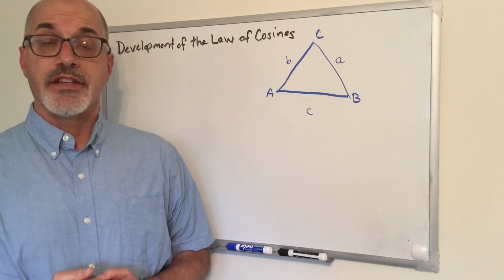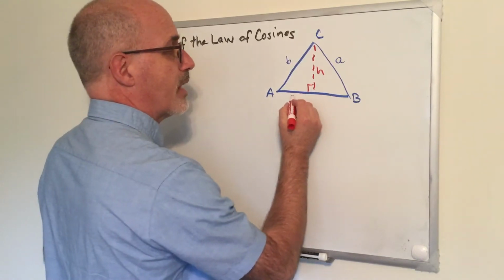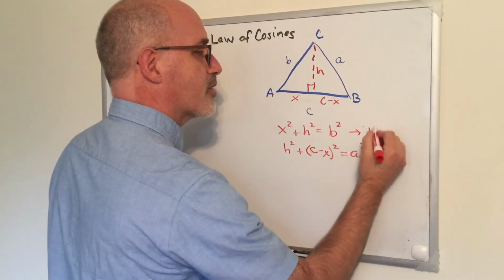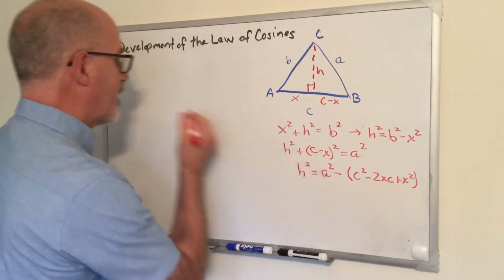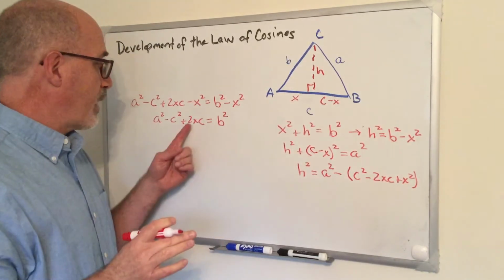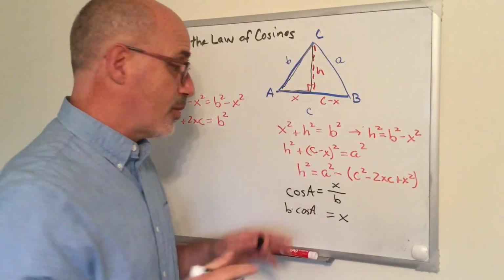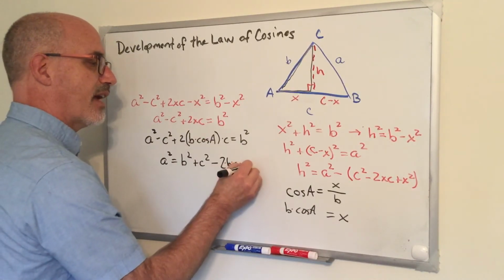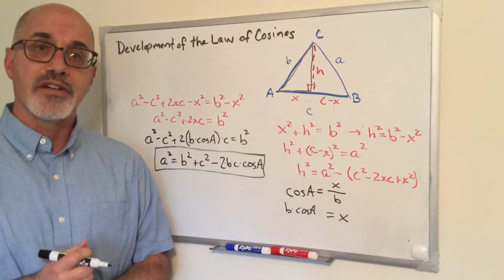The Development of the Law of Cosines